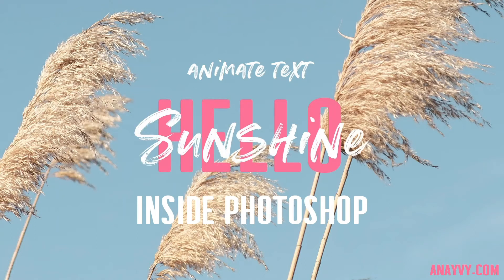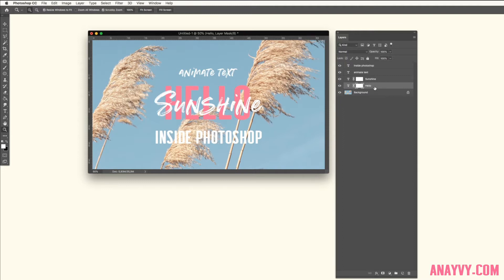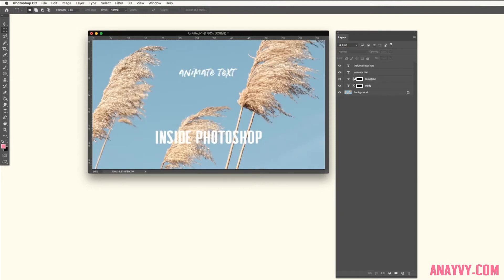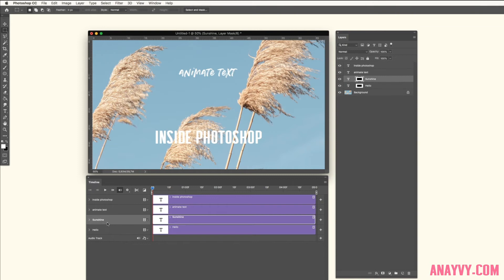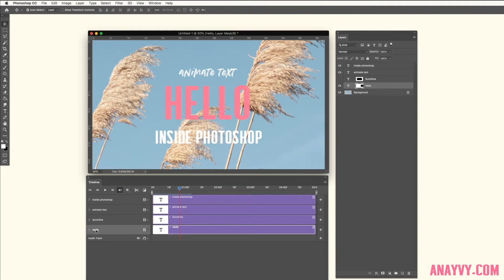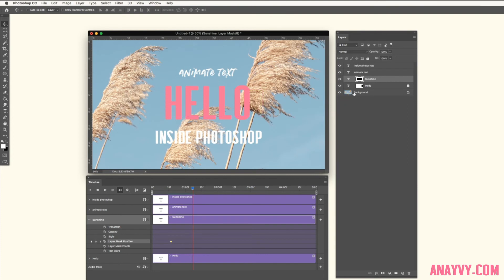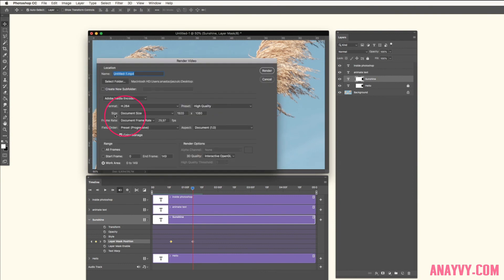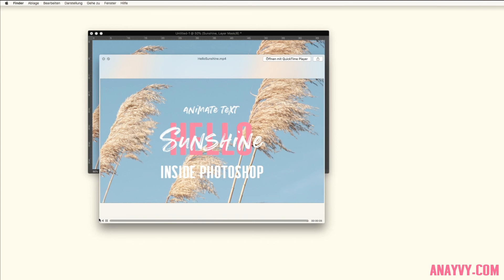Photoshop Tutorial: how to animate fade in text inside Photoshop Version No. 2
This is the 2. tutorial version of how to animate a text fade in inside Photoshop I show you how to create the animation on top of any image.

Hop you like it! Ana 🧡